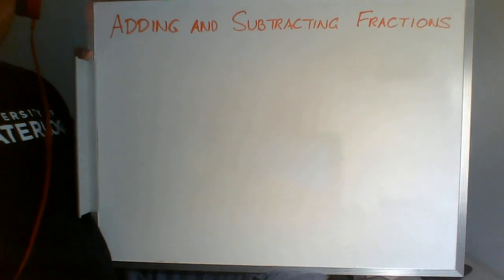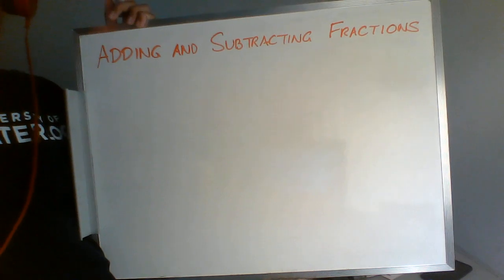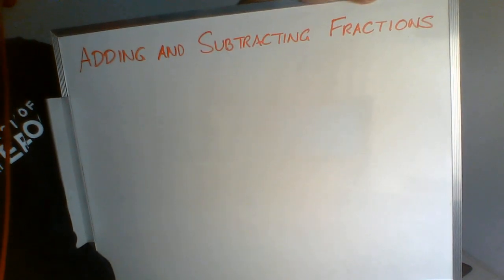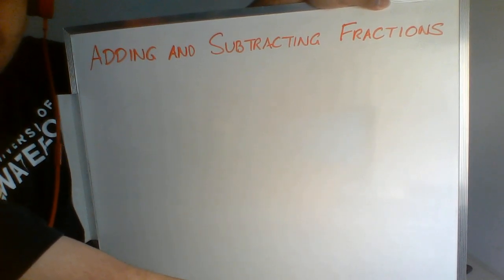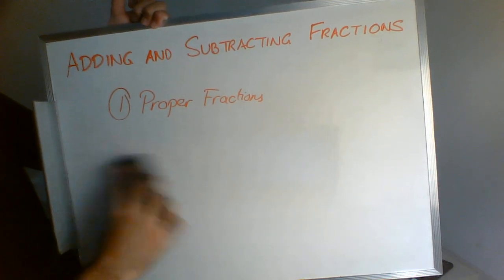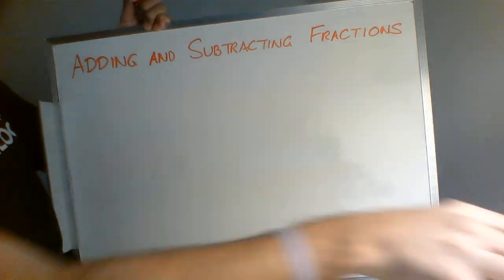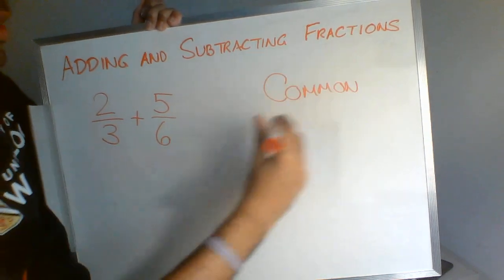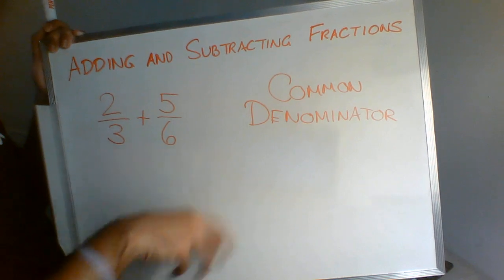Lesson 18: Adding and Subtracting Fractions (Flamingoes Math 2019/20)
Hey everyone! In this lesson, we examine some different ways to add and subtract fractions.

Previous video:
Lesson 17: Converting Mixed Numbers to Improper Fractions

If you're new to the channel and want to find out how you can get involved, check out for more information.